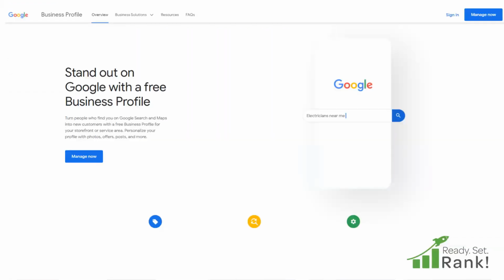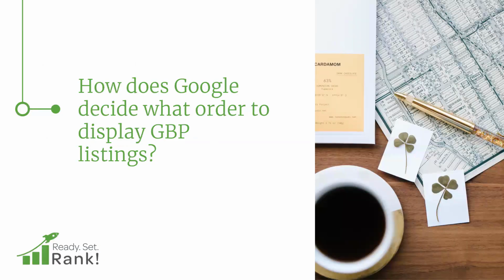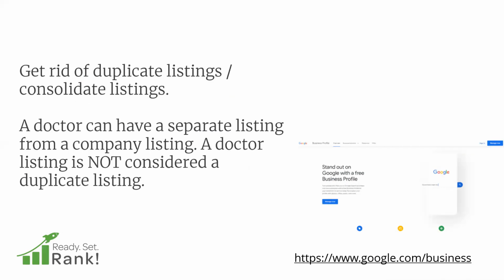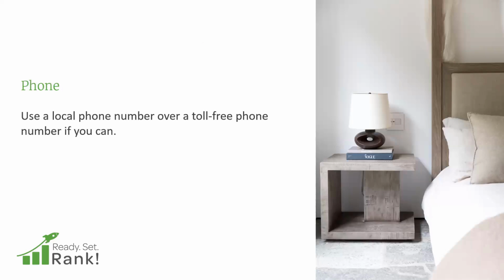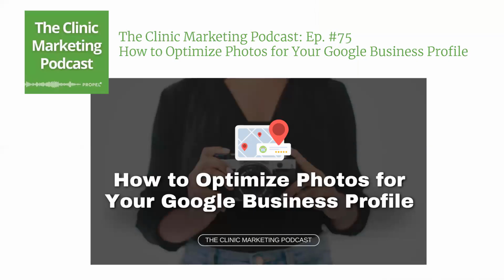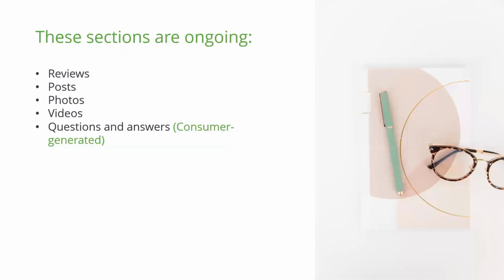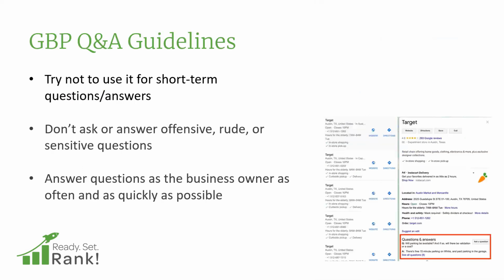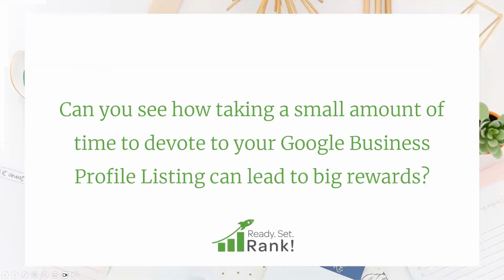Google Business Profile Training